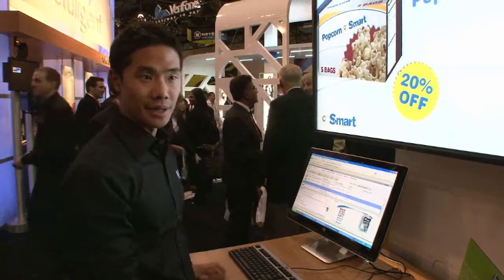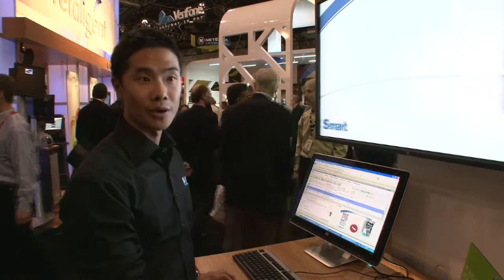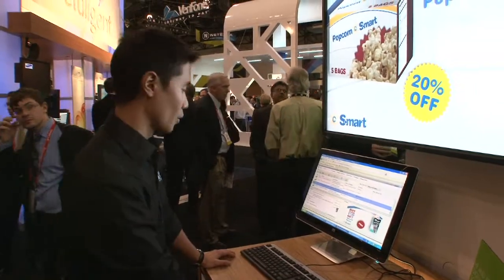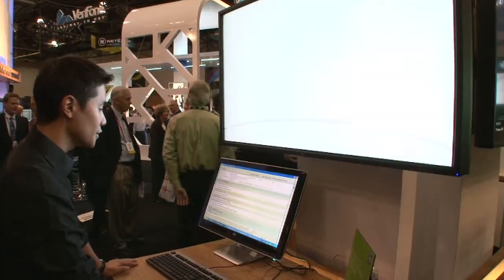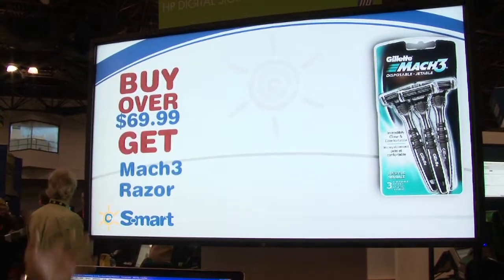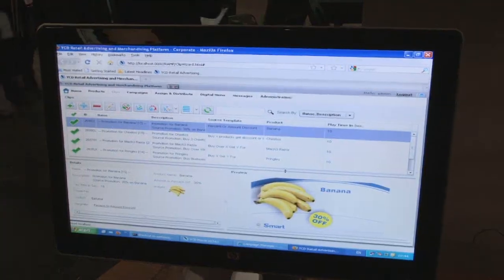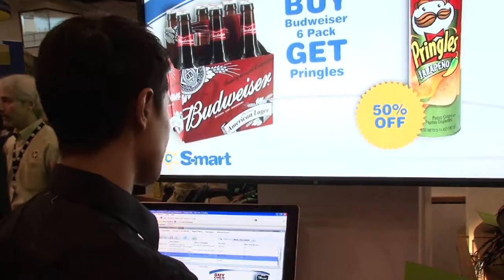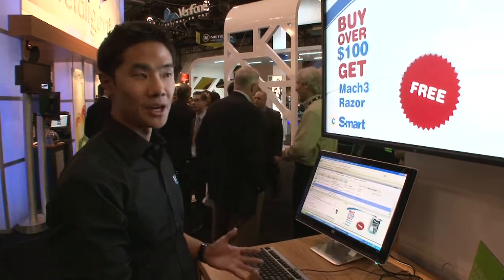YCD|RAMP™ Integration with Retalix Promotion Manager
Brian Mak from YCD Multimedia demonstrates how YCD|RAMP™ can be integrated with Retalix® Promotion Manager and HP hardware, enabling automatic generation of visual clips from simple POS promotion rules.